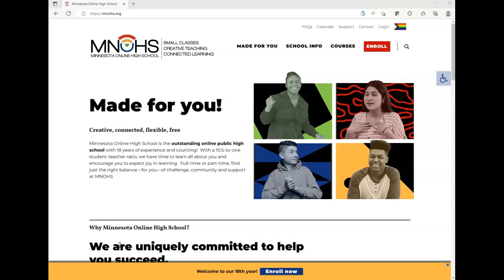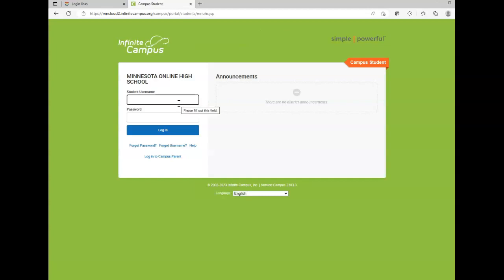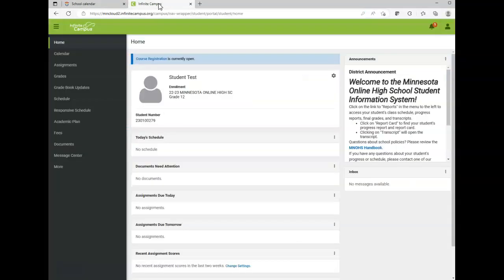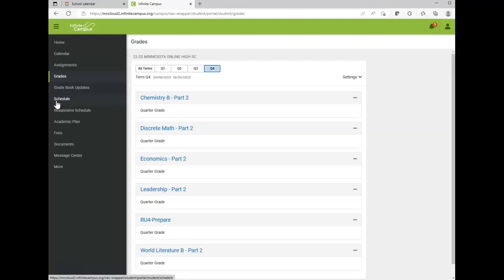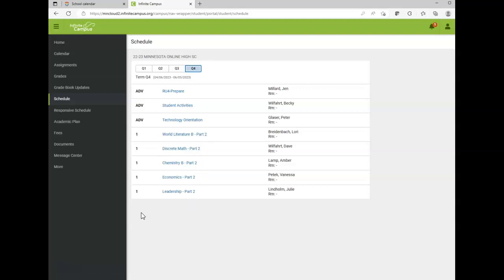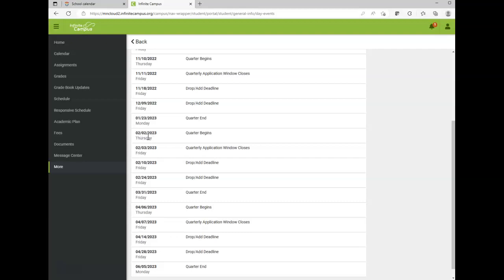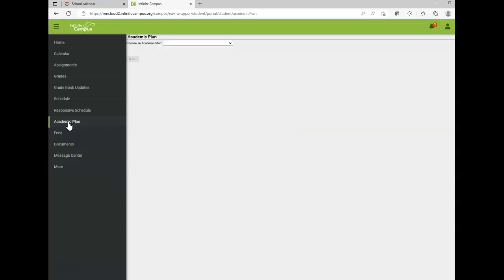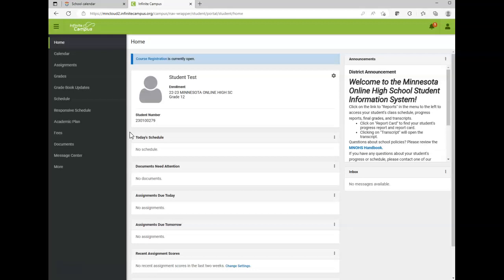How to Find Your Grades & Schedule on Infinite Campus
Learn how to find your quarter schedule and grades.